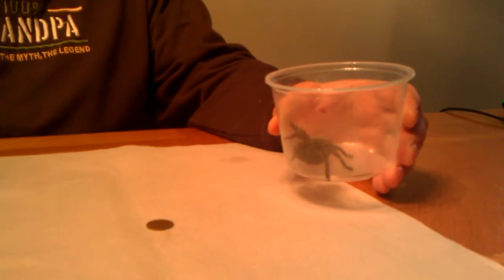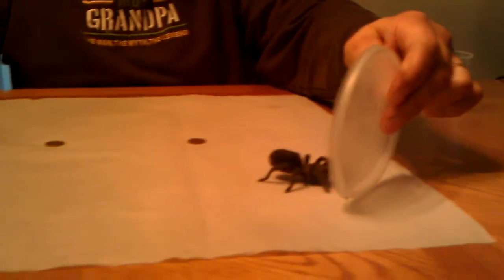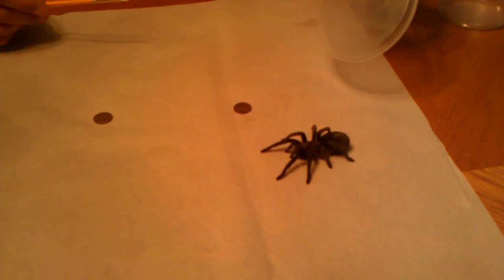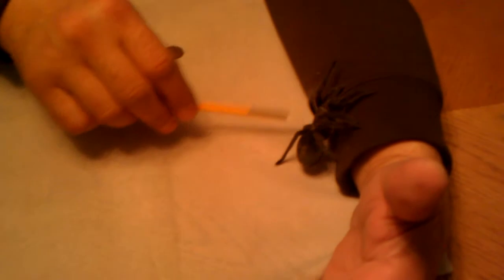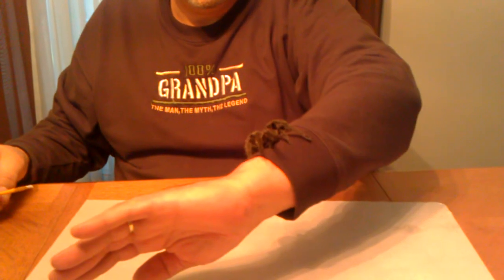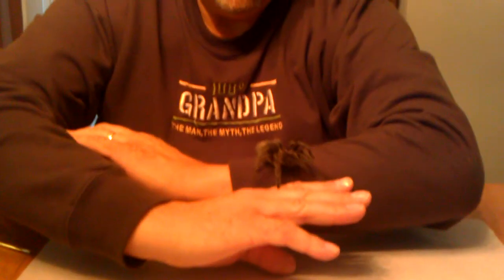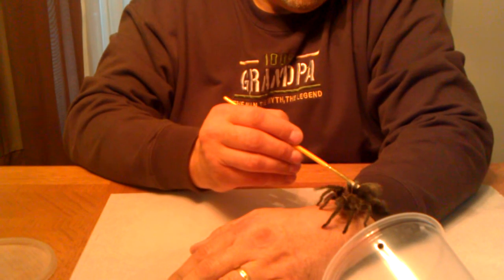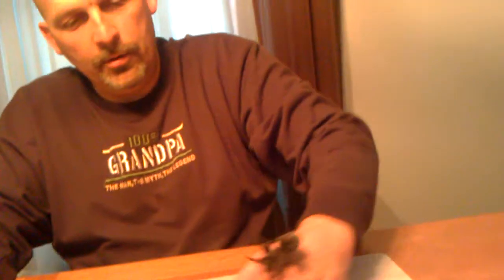My collection of 5 pet Tarantulas.